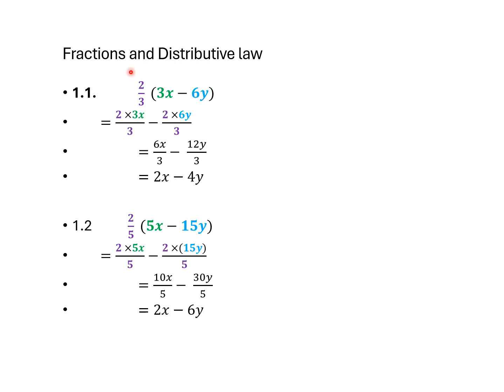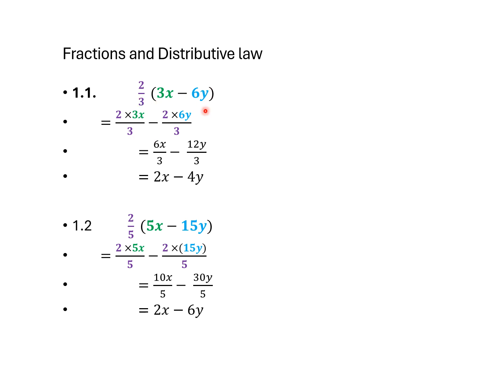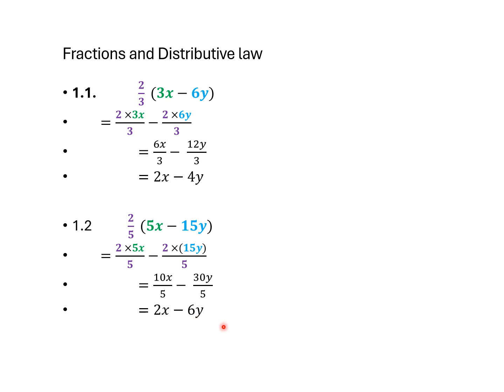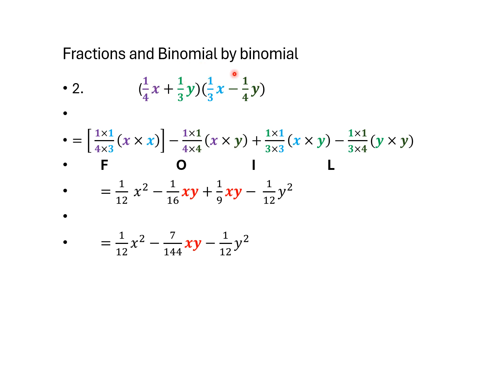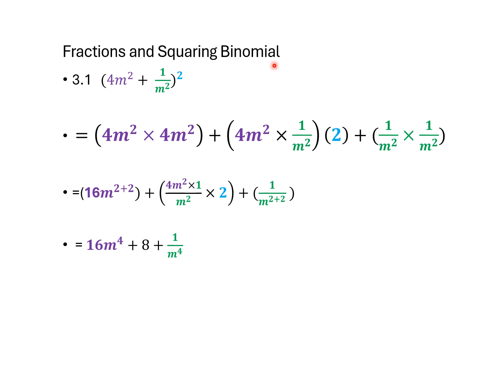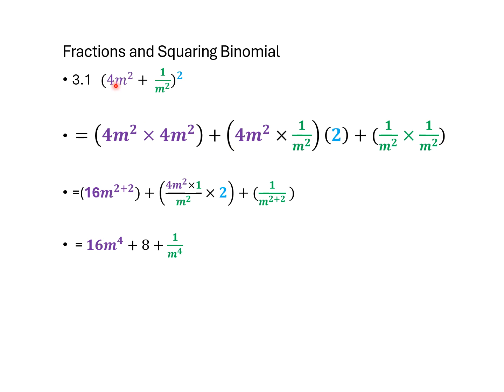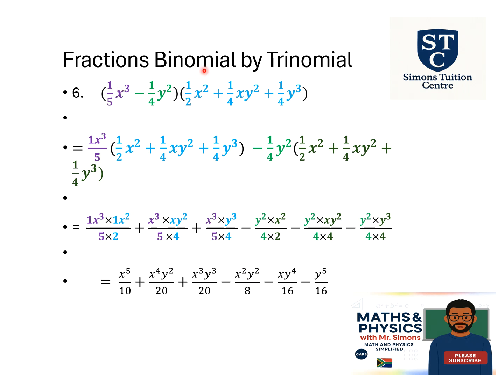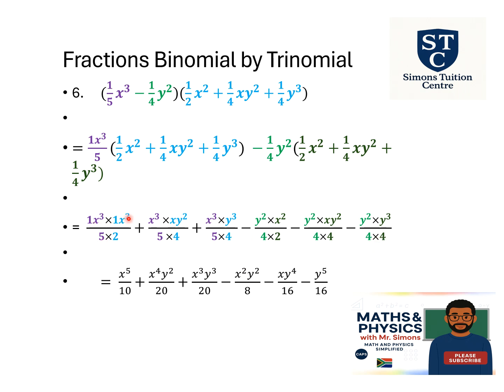2 7 Products and Fractions